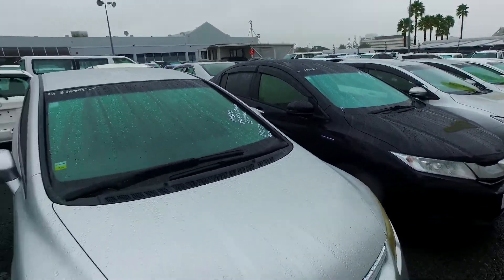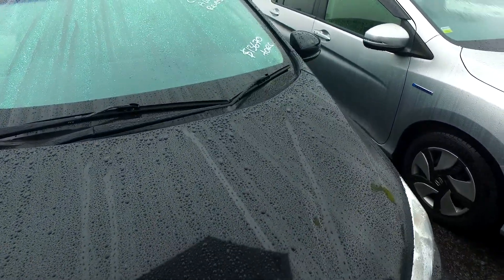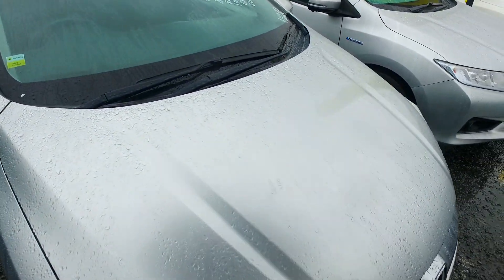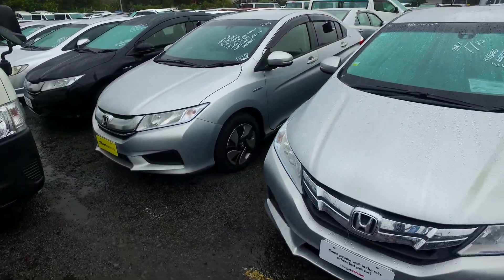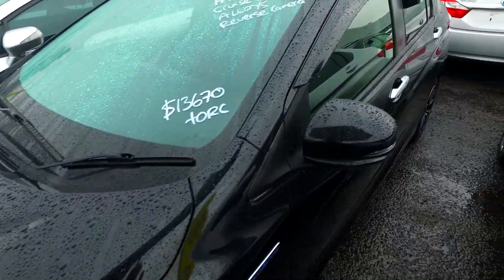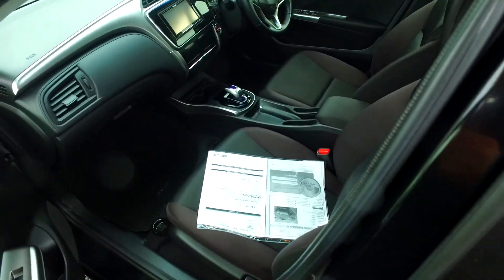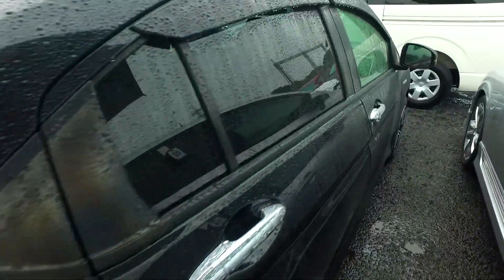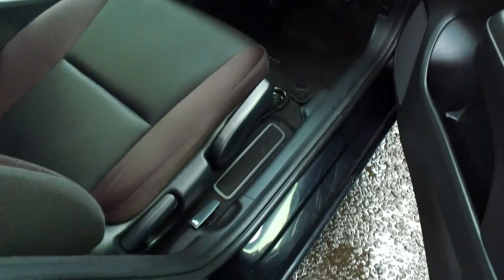2014 Honda GRACE - MANUKAU Hybrid LX For Saurabh